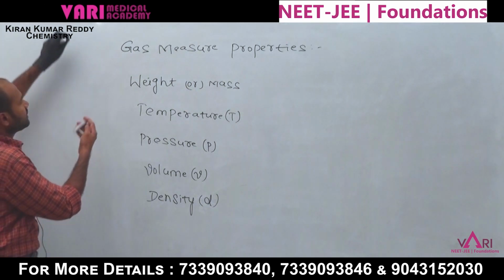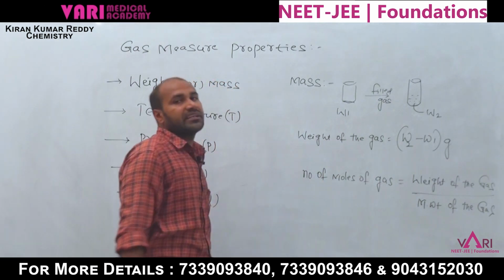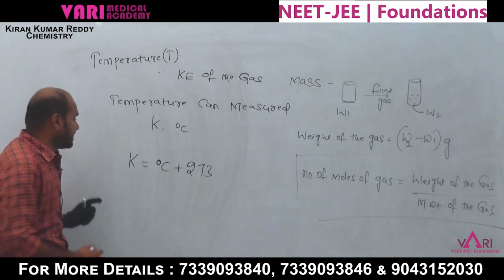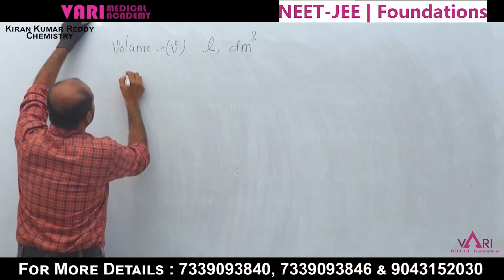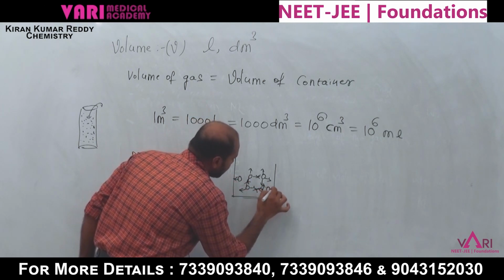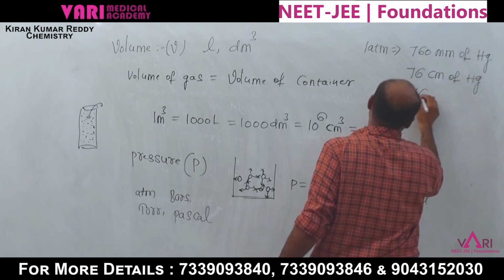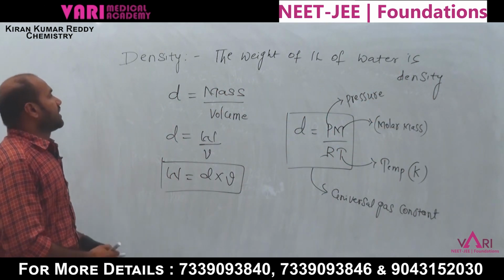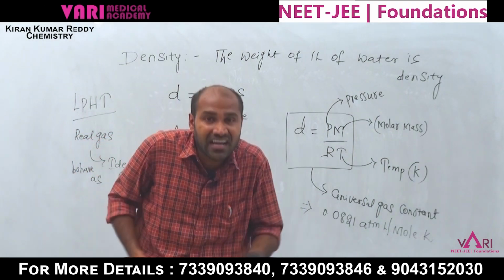Gas Measure Properties | Chemistry | NEET Exam Syllabus | JEE | Kiran Kumar Reddy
Vari Medical Academy Faculty Kiran Kumar Reddy Explains Gas Measure Properties in Chemistry for NEET Aspirants.